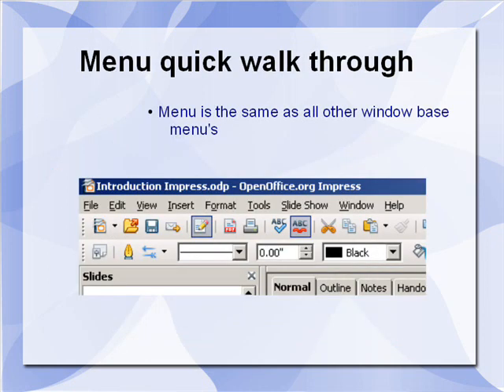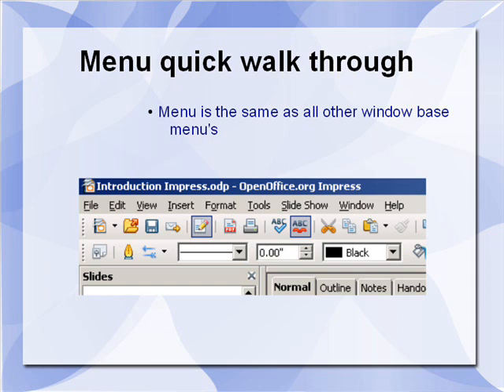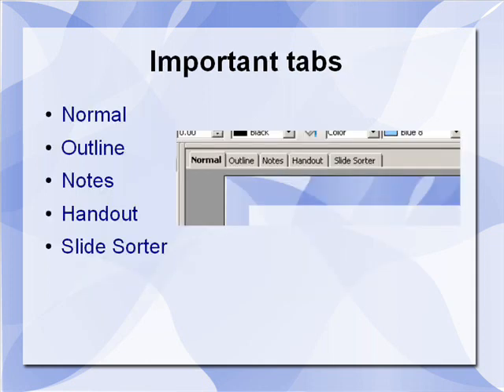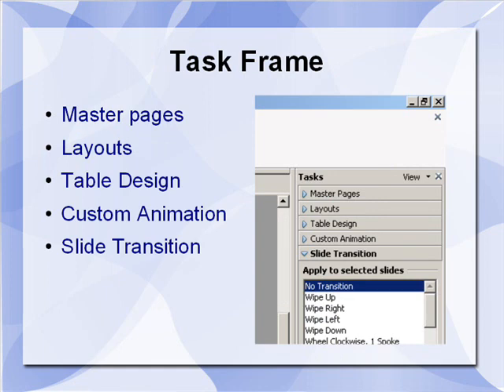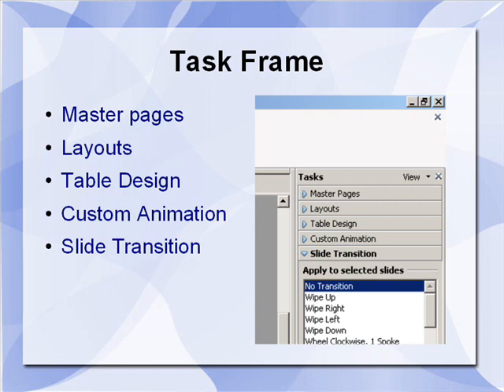OpenOffice Impress Introduction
Quick introduction of Open Office Impress presentation software. for more information.